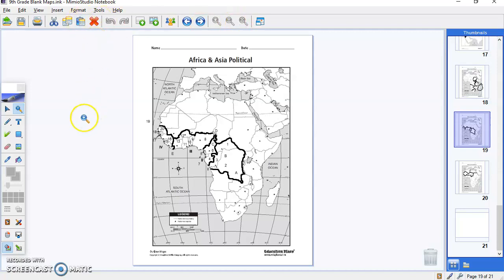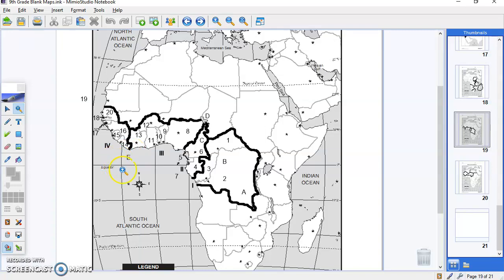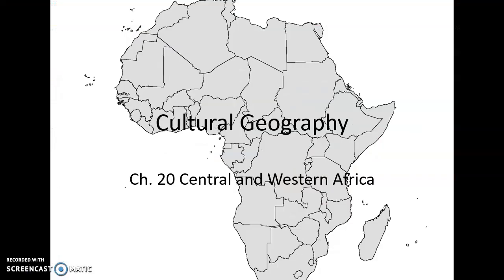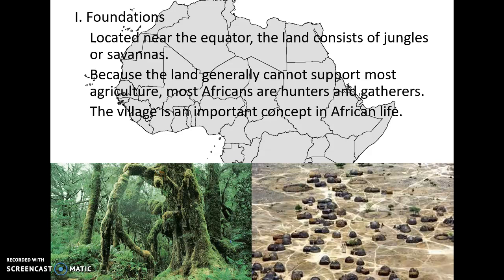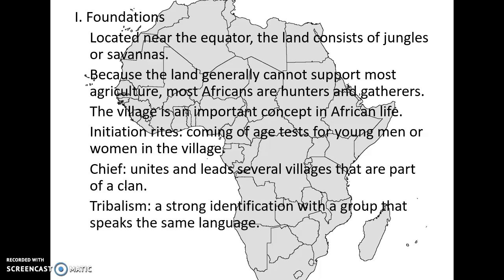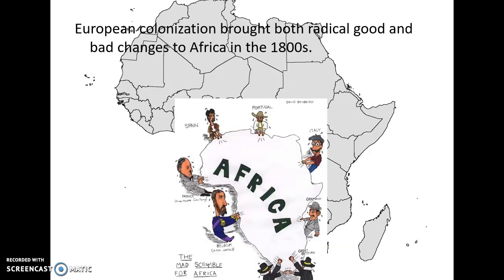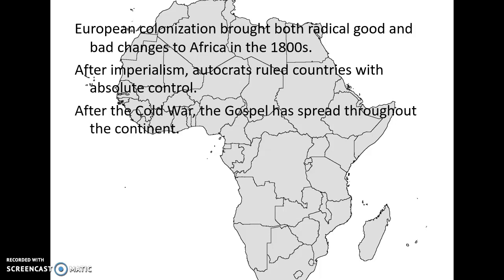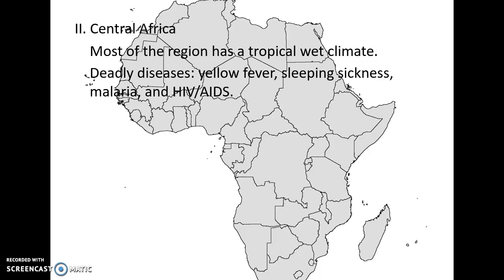Ch. 20 I Foundations